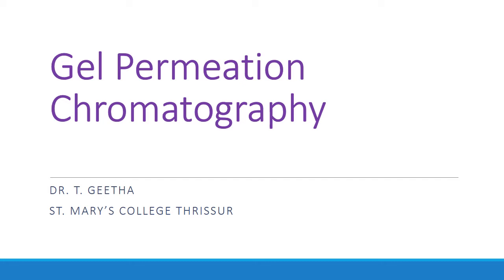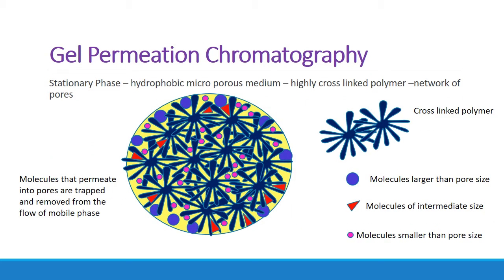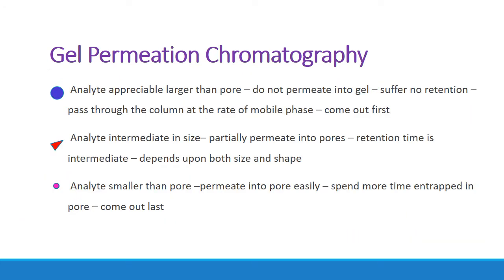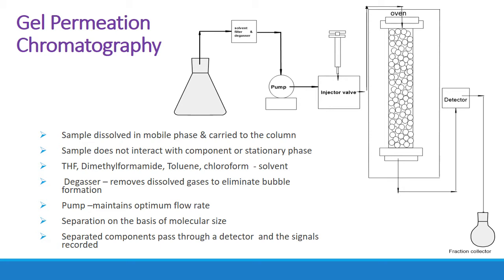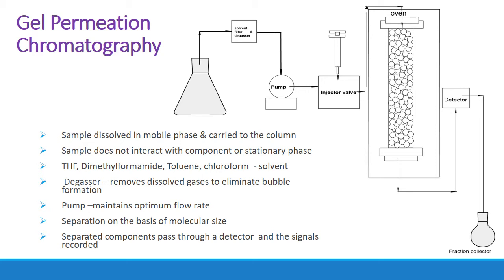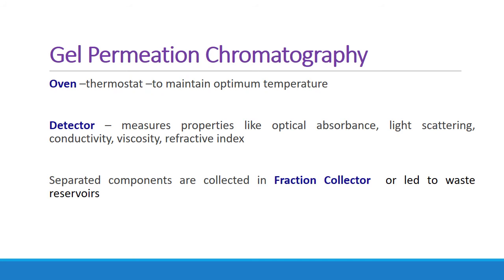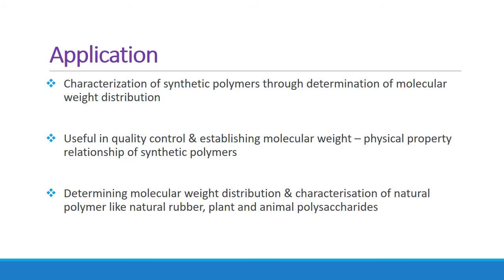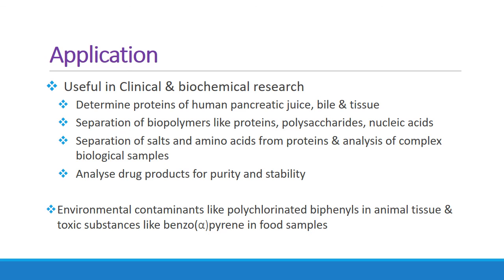Gel Permeation chromatography